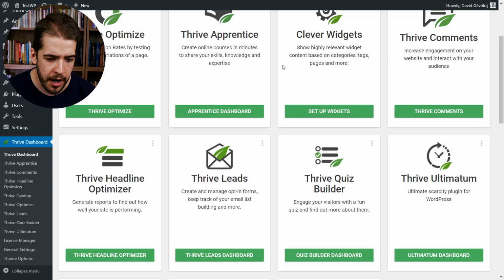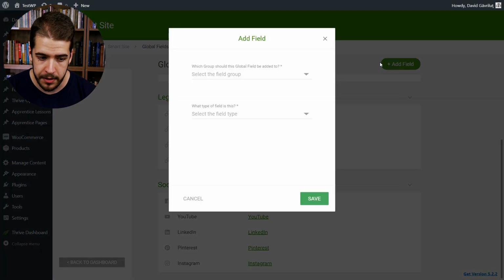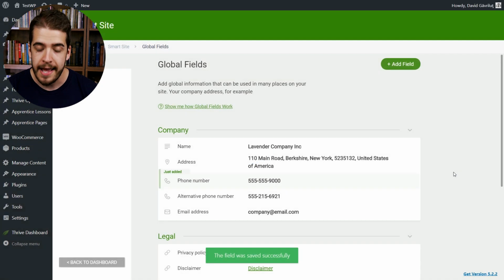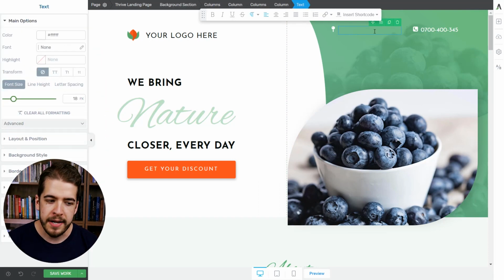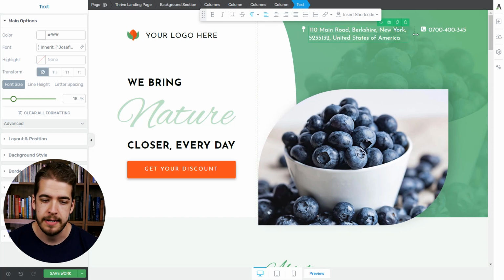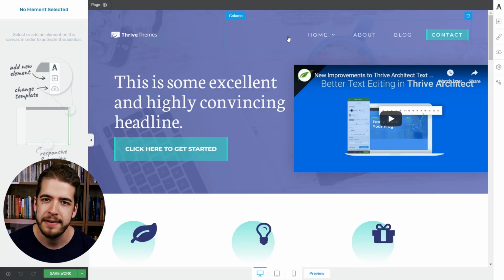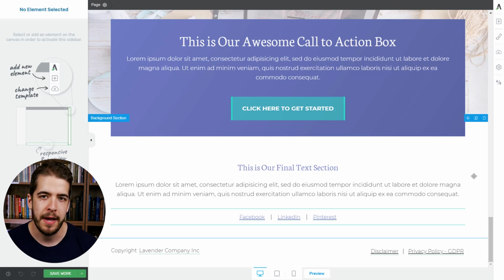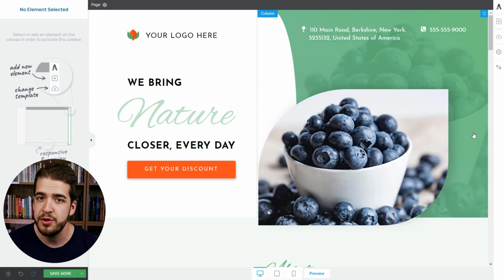New Thrive Themes Feature: Global Fields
Get Thrive Architect:
Make your site smart by using Global Fields.
Global Fields allow you to store information centrally and easily display it on your site so that keeping the information on your website up to date becomes super easy.